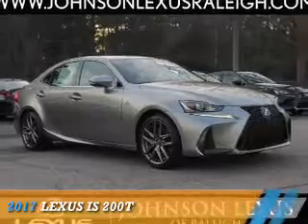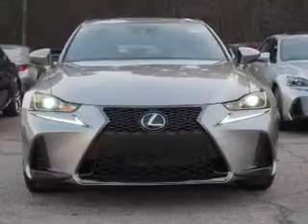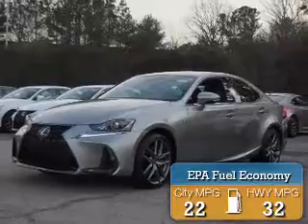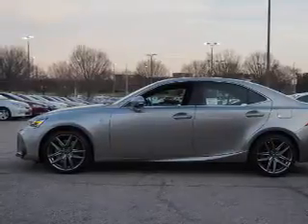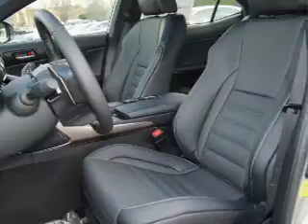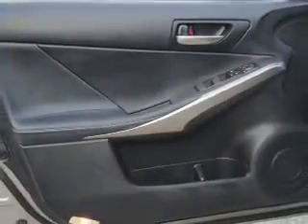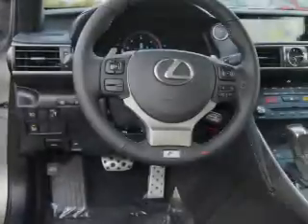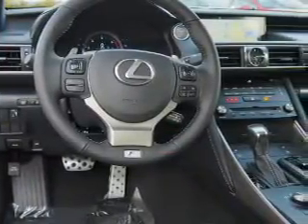2017 Lexus IS 200t for sale in Raleigh NC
2017 Lexus IS 200t for sale in Raleigh NC - Stock # 13019
Year: 2017
Make: Lexus
Model: IS 200t
Trim:
Engine: 2.0 liter 4 Cylindercylinder RWD
Transmission: 8-Speed Automatic
Color:
Mileage: 7
Address:
VIN:JTHBA1D26H5042533